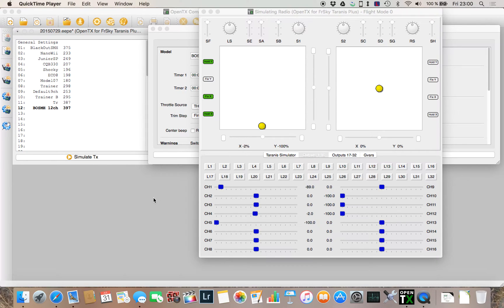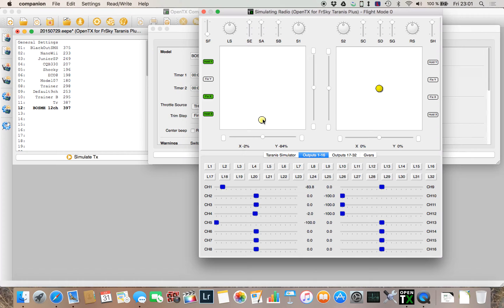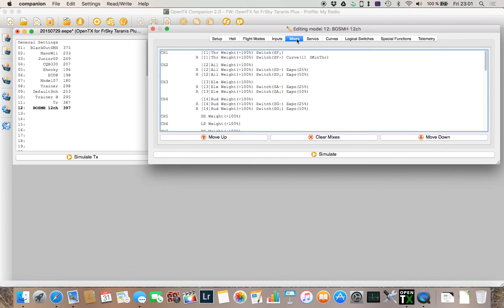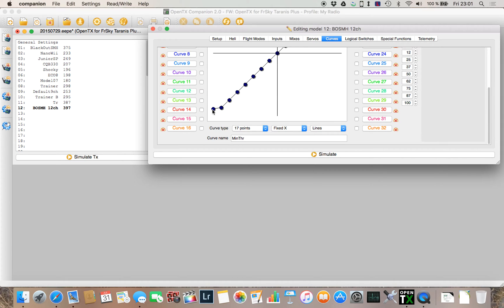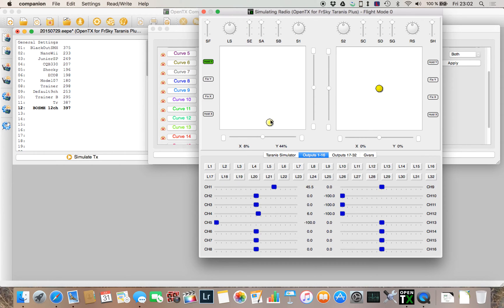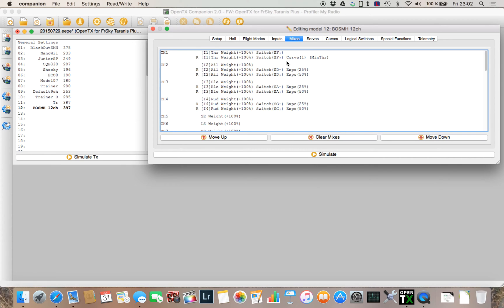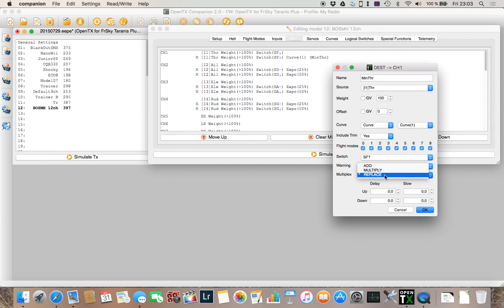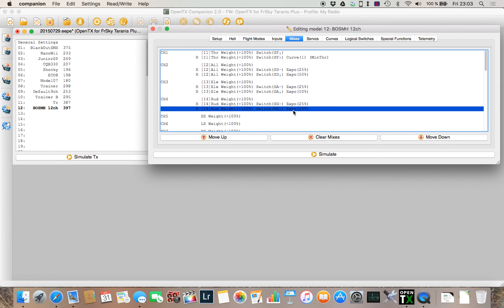HowTo: workaround Throttle Cut / Hold / Motor Stop // OpenTx Companion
Showing how I did the throttle curve thing to prevent motors from stopping in combination with the F-Switch on the Taranis in OpenTxCompanion :)